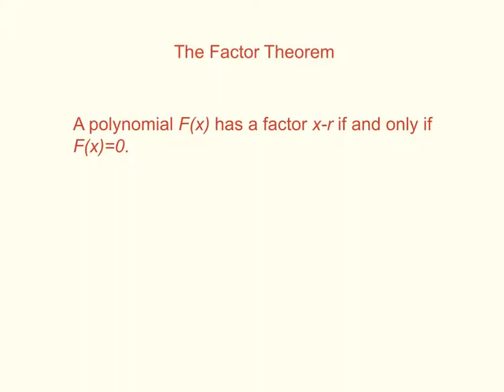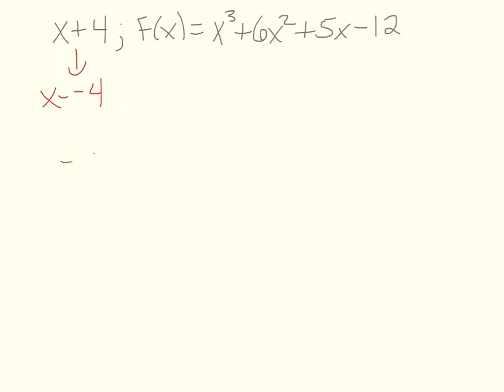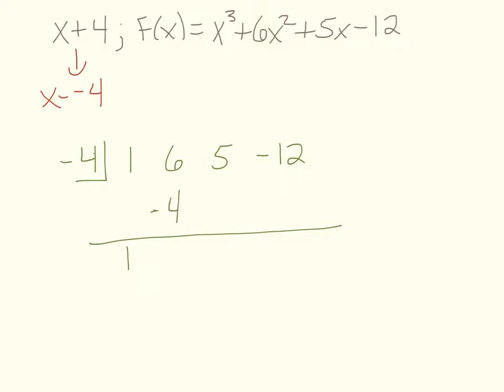The Factor Theorem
Examples of using the factor theorem to determine whether a binomial is a factor of a polynomial.